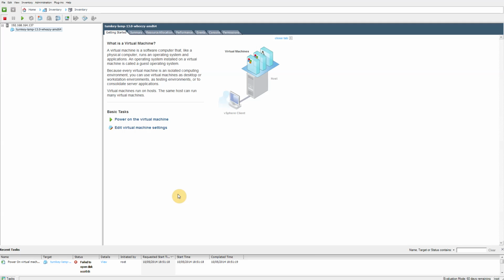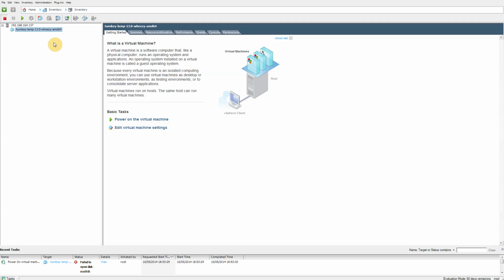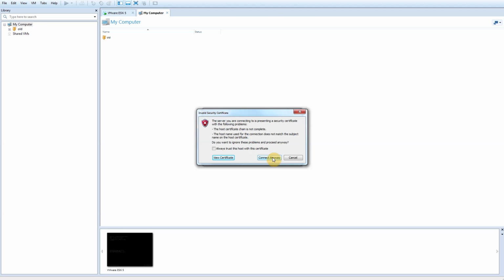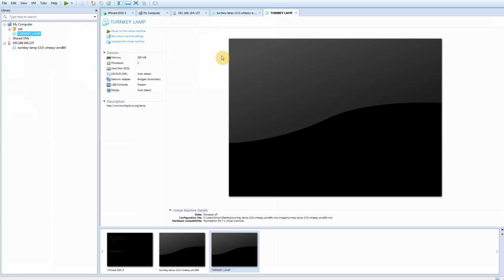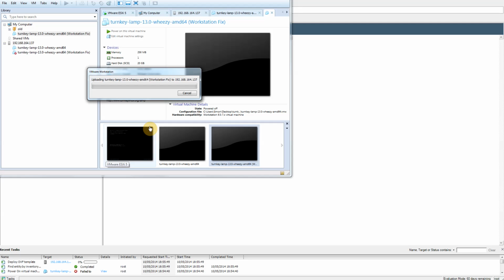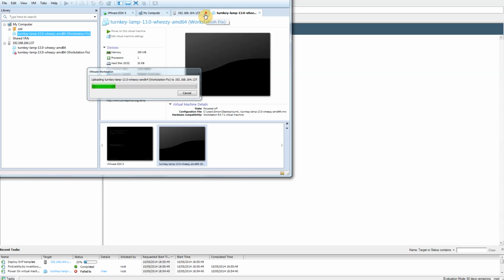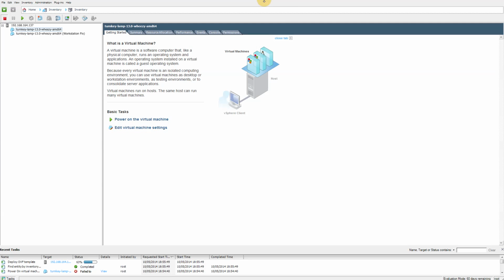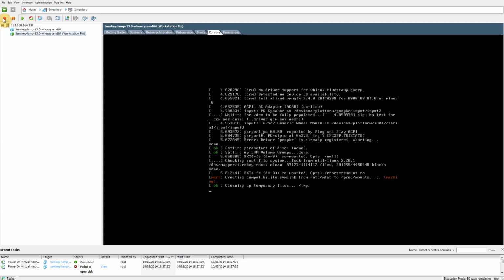How to Fix VMWare ESXi vSphere Error Failed to open disk scsi0:0: Unsupported or invalid disk type 7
This video contains detailed tutorial information on how to fix Vmware ESXi vSphere error failed to open disk scsi:0:0: unsupported or invalid disk type 7. Ensure that the disk has been imported. The general stack error report for this problem looks something like:

Failed to start the virtual machine. Module DevicePowerOn power on failed.  Unable to create virtual SCSI device for scsi0:0, '/vmfs/volumes/536e0482-1d41c53a-8693-000c29ac26b5/test/turnkey-lamp-13.0-wheezy-amd64.vmdk' Failed to open disk scsi0:0: Unsupported or invalid disk type 7. Ensure that the disk has been imported.

Other similar messages include 'The quest OS ID "debian7_64Guest is not valid. Therefore, editing these VM settings is not recommended. Upgrade the VM's virtual hardware to correct problems caused by virtual disc created for older VM and added to newer VM.'.

If you are having the reported issues as shown above then this guide should be helpful to you. You will need to download VMware Workstation ideally the latest and install the Virtual Machine within Workstation and simply export the VMX file using the easy process of simply dragging and dropping as displayed clearly in the video.

Applications Used:
VMWare ESXi Server 5.5.0 (build 1623387)
VMWare vSphere Client 5.5.0 (build 1618017)
VMWare Workstation 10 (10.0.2 build 1744117)
Turnkey LAMP Appliance

If you encounter any problems or in the event you just want to ask a question regarding this video or any applications seen in the video then please don't hesitate to ask, I'll try and answer all questions and comments as quickly as I can.